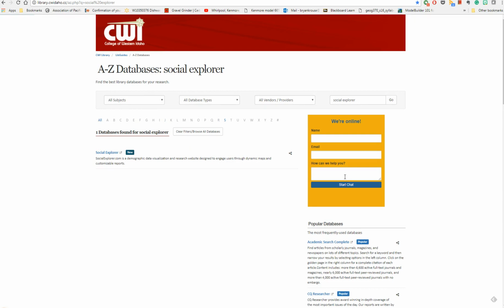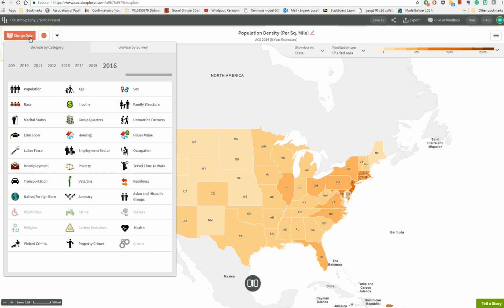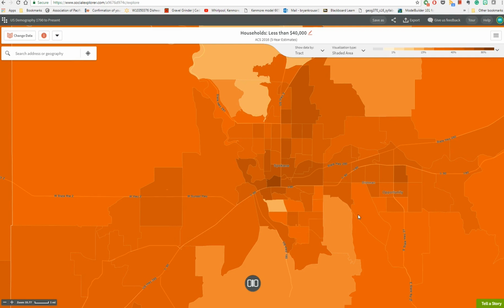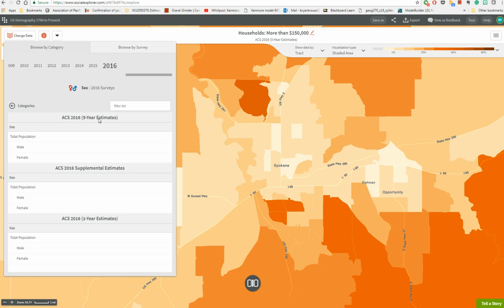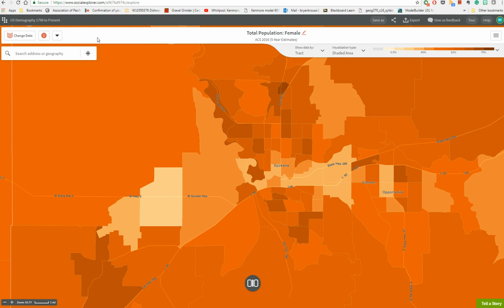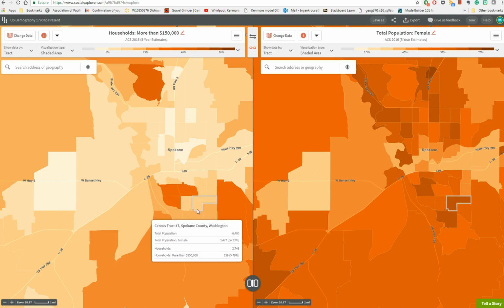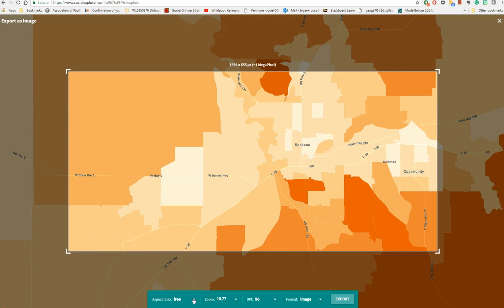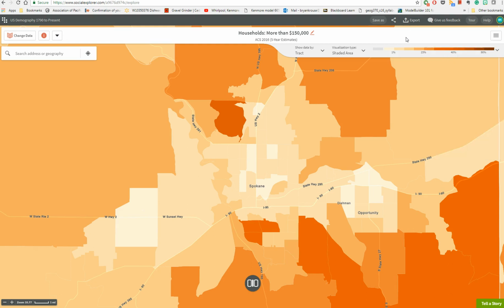Social Explorer How To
How to use Social Explorer